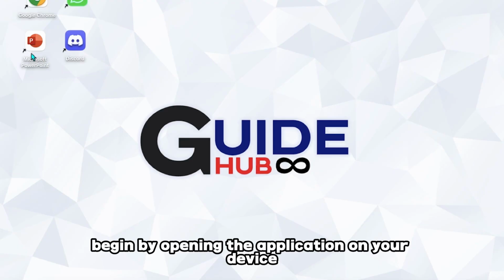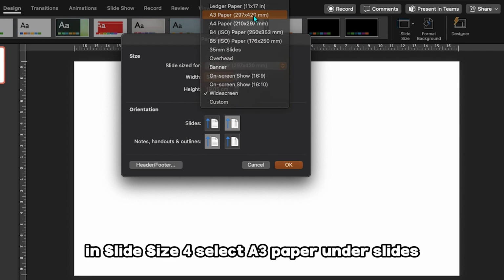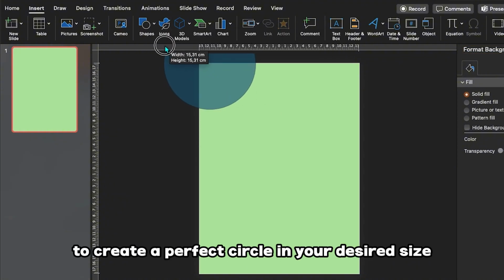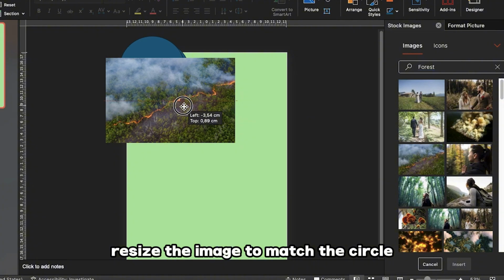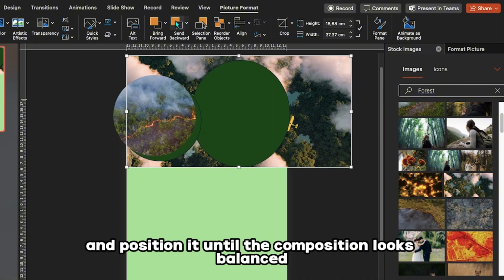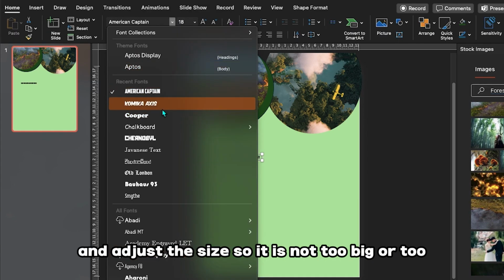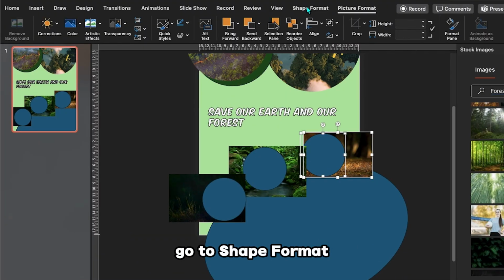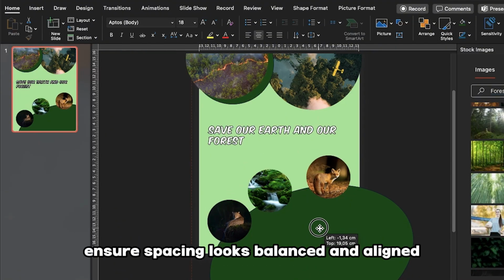How To Make a Poster On PowerPoint Mac (𝟮𝟬𝟮𝟲) | 100% WORKS | NO Yapping, To The Point! | FAST & EASY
Without Yapping, Here's How To Make a Poster On PowerPoint Mac. First begin by opening the application on your device. Click Blank Presentation, then click Create in the bottom left corner to start. Next, click Layout and choose Blank so you have an empty canvas. Go to the Design tab, click Slide Size, and choose Page Setup. In Slide Sized For, select A3 Paper. Under Slides, choose the left option, click OK, then click Scale Up to adjust the canvas. Right click the slide, choose Format Background, select Solid Fill, and pick a light green color. Go to Insert, click Shapes, and choose Circle. Hold Shift and drag to create a perfect circle in your desired size. Duplicate the circle by holding Option and dragging it, releasing the circle first, then the Option key. Go to Insert, click Picture, choose Stock Image, select a burned forest, and click Insert. Resize the image to match the circle, send it backward, and adjust its position. Select both, go to Shape Format, click Merge Shapes, and choose Intersect. Change the back circle color to dark green to match the background. Duplicate the back circle and place it to the right and slightly higher. Insert an untouched forest image, resize it to fit the circle, and position it until the composition looks balanced. Select both, go to Shape Format, click Merge Shapes, and choose Intersect again. Reposition if needed. Go to Insert and choose Text Box, drag it to the size you want, and type “save our earth and our earth forest.” Change the font to bold and adjust the size so it is not too big or too small. Set the text fill to white and the outline to black, then adjust the outline weight to 1 pt. If the back circle is too low, adjust its position again. Go to Insert, Shapes, choose Circle, and create an oval, then tilt it to your desired angle. Insert another circle to make a small circle and duplicate it twice by holding Option and dragging. Insert three untouched forest images, resize them to match the circles, place them behind, select the image first and then the circle, go to Shape Format, click Merge Shapes, and choose Intersect. Repeat this step twice. Finally, select the oval and three small circles and move them slightly downward. Ensure spacing looks balanced and aligned.

Guide Hub